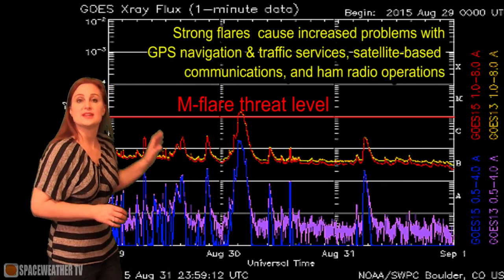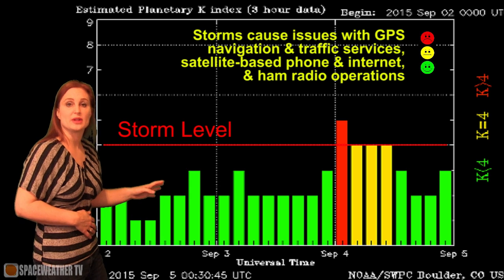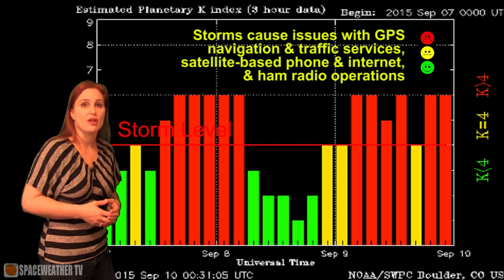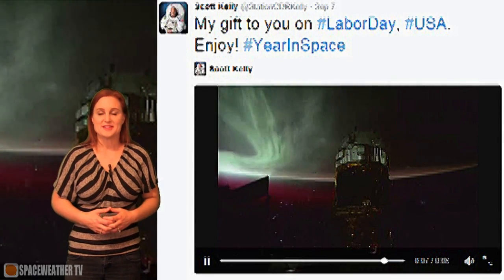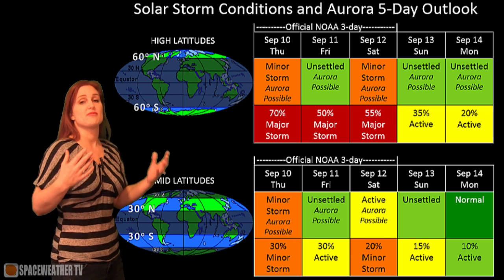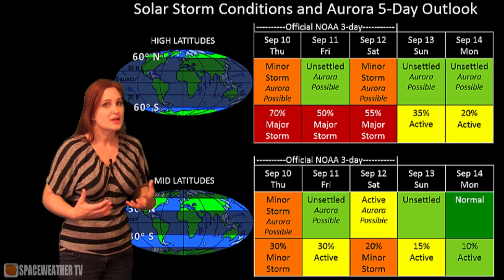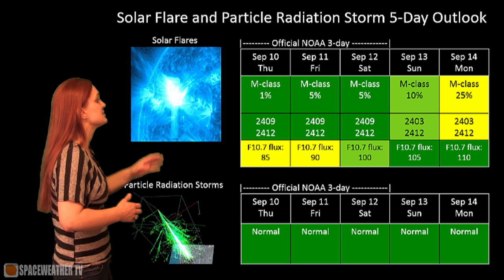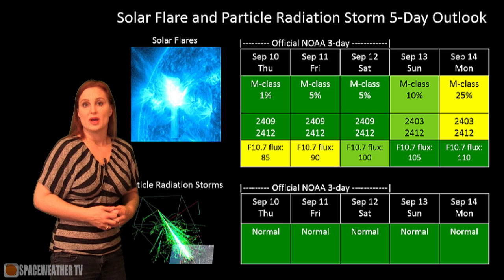Why Aurora is Everywhere Today: Solar Storm News 09-10-2015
The Earth continues to be slammed this week by a huge solar storm that has raged for several days. It started on September 7 and has kept us at moderate storm conditions nearly continuously since. Spectacular aurora has been spotted down to Germany (in Europe) and Pennsylvania (in the USA) and aurora photos keep coming. See the source of this lengthy storm, get an update on its ongoing effects, and learn how much longer we can expect it to last. There is even a sneak peek at some of the aurora views I will highlight later in the week!

Solar Imaging and Analysis:
 SDO: sdo.gsfc.nasa.gov/data/
 STEREO-EUVI + SDO-AIA 360° Heliographic Maps: tcrb.nrl.navy.mil/~iuu/maps360...
 Computer Aided CME Tracking CACTUS: sidc.oma.be/cactus/out/lat...
 GOES Xray: swpc.noaa.gov/rt_plots/xra...
 SOHO: sohodata.nascom.nasa.gov/
 Stereo: stereo.gsfc.nasa.gov/
 NOAA Sunspot Classifications: swpc.noaa.gov/ftpdir/latest/
 GONG: gong2.nso.edu/dailyimages/
 GONG Magnetic Maps: gong.nso.edu/data/magmap/

Solar Wind:
 NOAA/SWPC: swpc.noaa.gov
 ACE Solar Wind: swpc.noaa.gov/ace/ace_rtsw...
 Wang-Sheeley-Arge Solar Wind Prediction Model: swpc.noaa.gov/ws/
 NASA ENLIL Model: iswa.gsfc.nasa.gov:8080/IswaSy...
 NOAA ENLIL Model: swpc.noaa.gov/wsa-enlil/

Magnetosphere, Ionosphere, Atmosphere:
 GOES Magnetometer: swpc.noaa.gov/rt_plots/mag...
 Ionosphere D-Region Absorption (DRAP) model: swpc.noaa.gov/drap/
 Auroral Oval Ovation Products: helios.swpc.noaa.gov/ovation/
 POES Auroral Global Maps: swpc.noaa.gov/pmap/
 Global 3-hr Kp index: swpc.noaa.gov/rt_plots/kp_...
 Wing Kp index prediction: swpc.noaa.gov/wingkp/index...
 USGS Ground Magnetometers: geomag.usgs.gov/realtime/

 iSWA: iswa.gsfc.nasa.gov/iswa/iSWA.html

Definition of Geomagnetic Storm, Radiation Storm, and Radio Blackout Levels:
swpc.noaa.gov/NOAAscales/